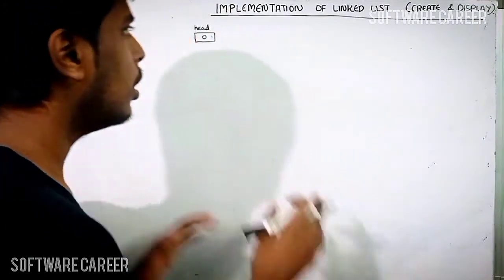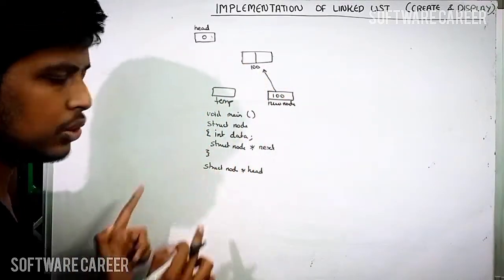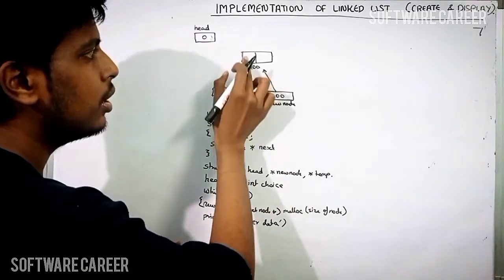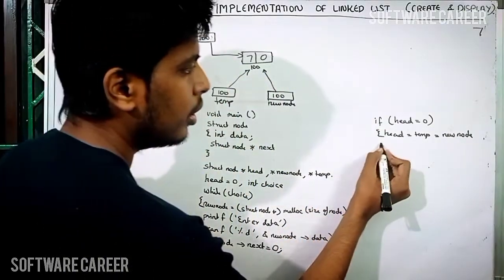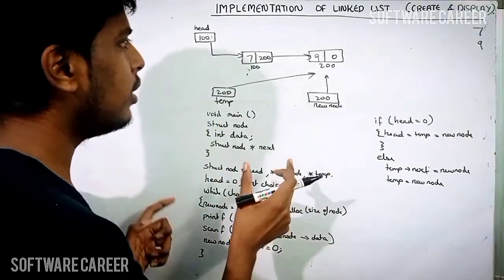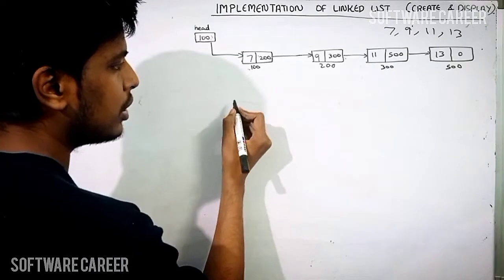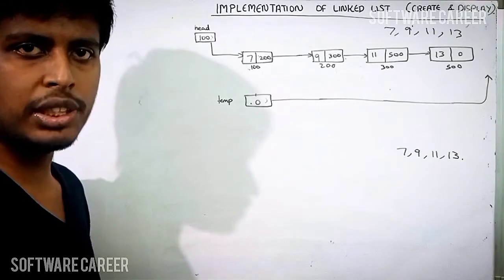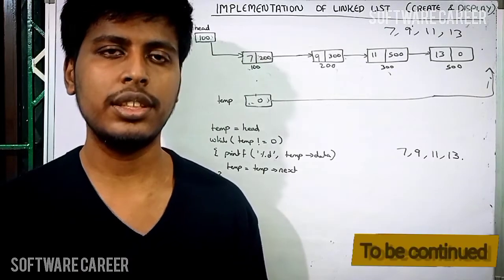Implementation of Singular Linked List | Data Structure | Software Career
Till previous video you learnt what is Linked List and why do we need Linked List and different types of it. In this video you will get to know how to implement Singular Linked List and also how to create and display it. So watch this full video to know it.